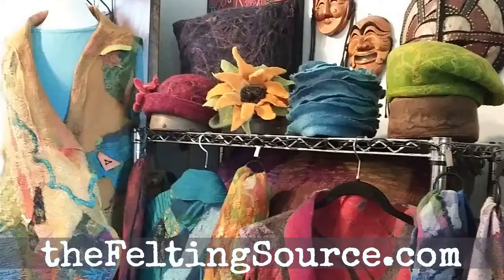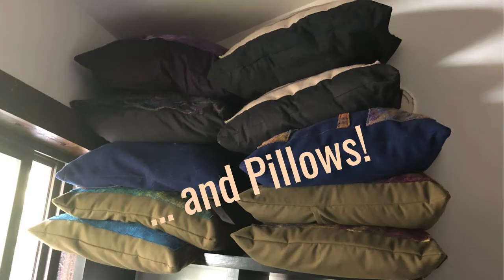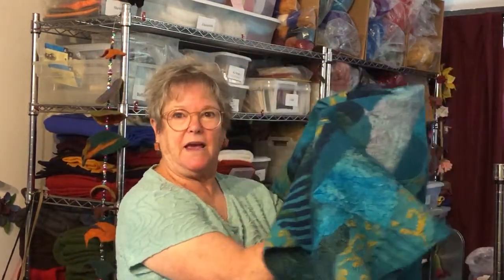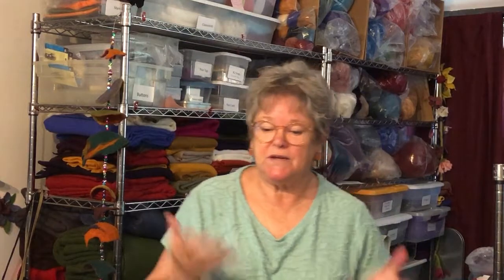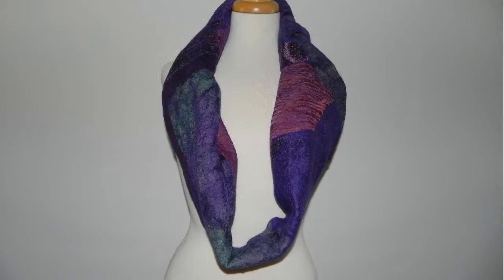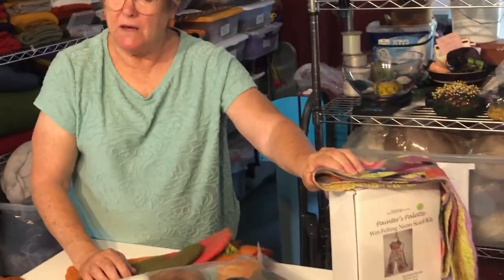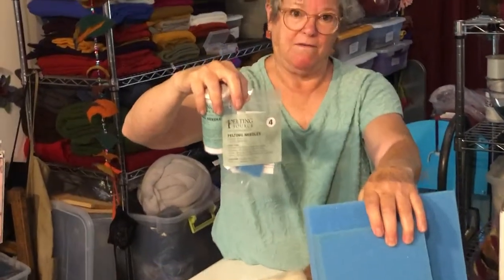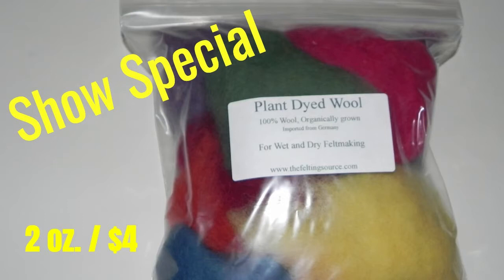Salida Fiber Festival Vendor Video-2021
As an introduction to the Salida Fiber Festival, this video shows some of the items I will have for sale in my booth. It shows the vast array of wearable art I have made during the past year.